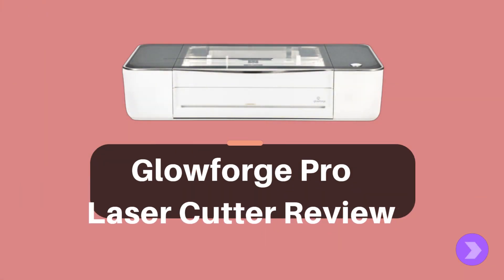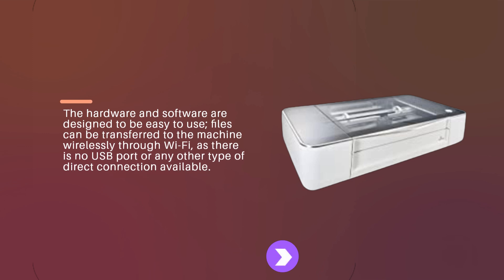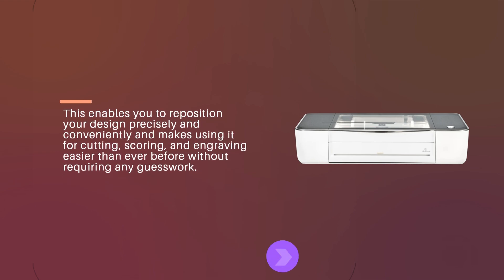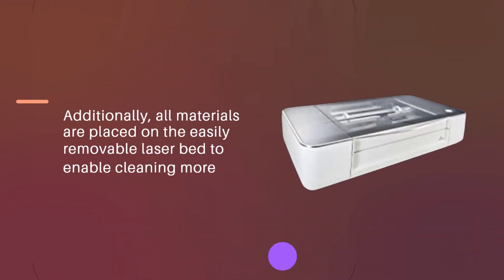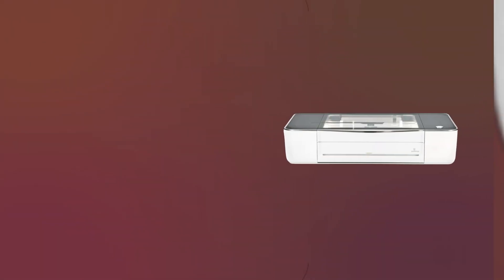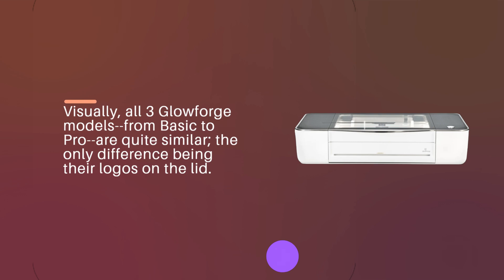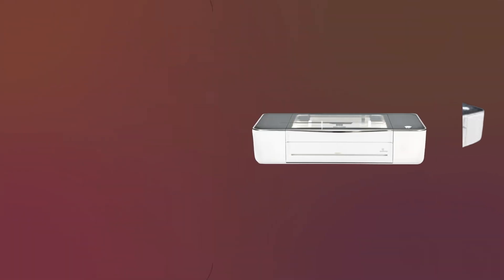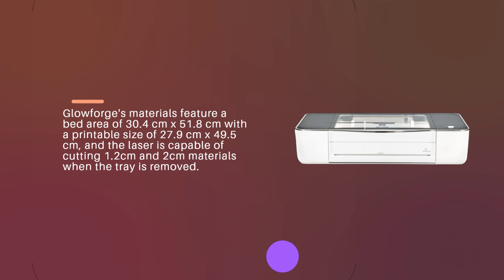Glowforge Pro Laser Cutter Review | Class-leading laser cutting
In this video, we'll be reviewing the Glowforge Pro, a versatile and powerful laser cutter that's perfect for both personal and professional use. We'll take a closer look at its features, including its ability to cut and engrave a variety of materials, such as wood, acrylic, leather, and more. We'll also discuss its user-friendly software, which allows users to easily design and upload their own creations or use pre-made designs from the Glowforge community. Additionally, we'll go over the different models available and their respective pricing plans. Whether you're a maker, artist, or small business owner, the Glowforge Pro laser cutter is definitely worth considering. Be sure to watch this review to see if it's the right tool for your needs.